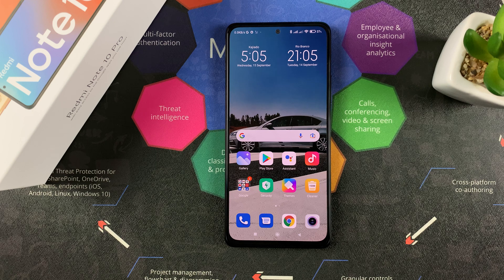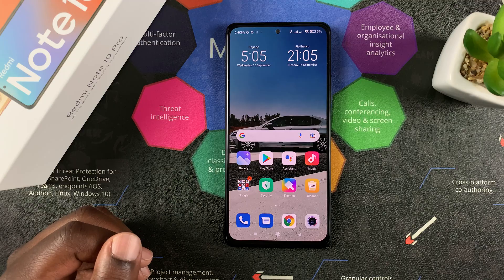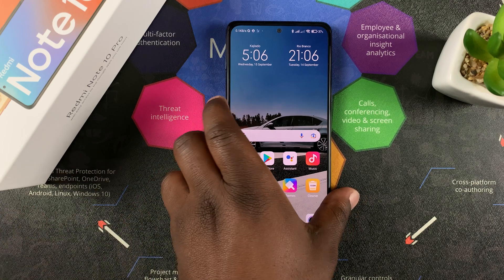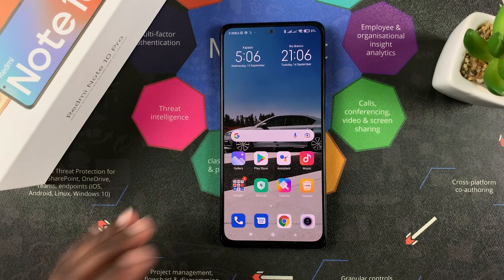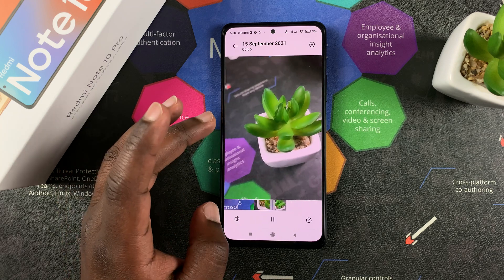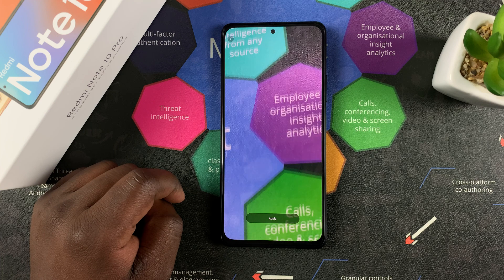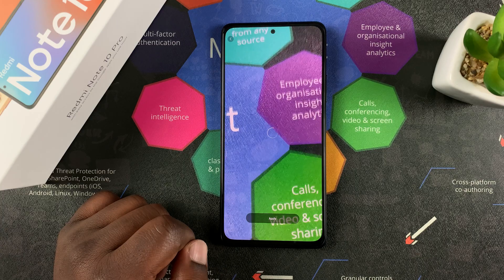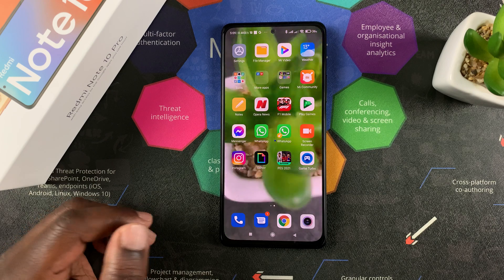How To Set a Video Wallpaper In Xiaomi Redmi Note 10 Pro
Learn how to set a video wallpaper for your home screen and lock screen in Redmi Note 10 pro.
Video wallpapers add a little animation to the phone's wallpaper.  You can make your own or get from the MIUI wallpaper store.

0:00 - Intro
0:22 - Set your own video wallpaper
1:50 - Outro